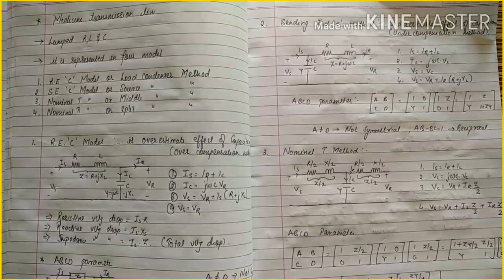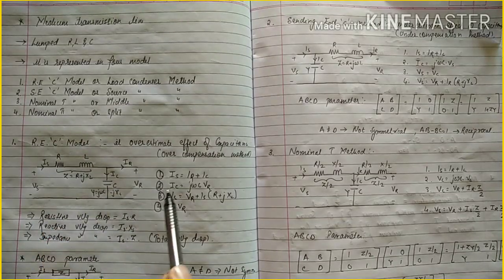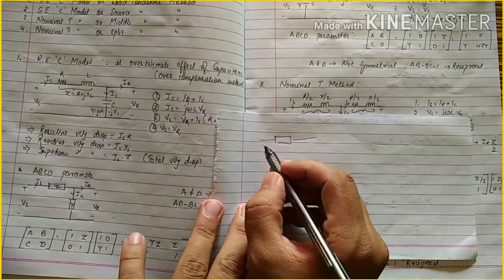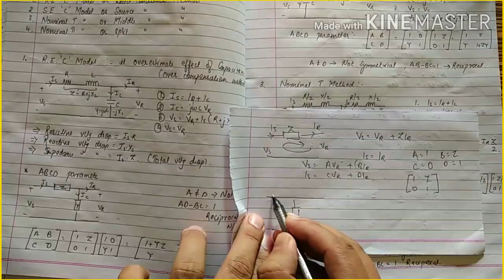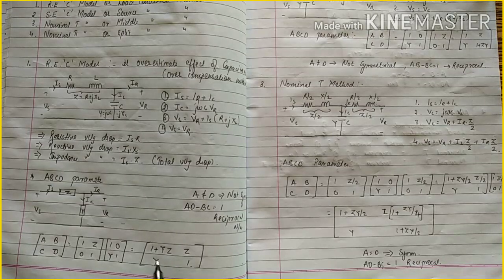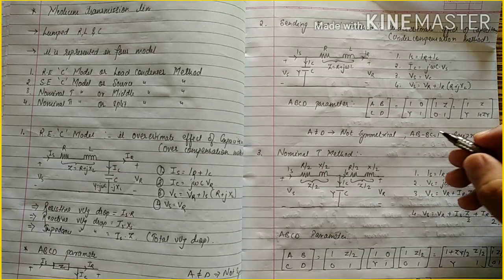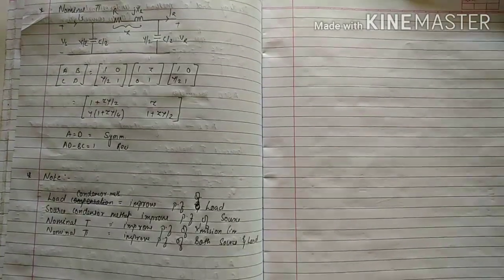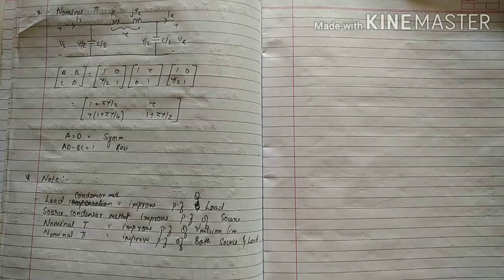MEDIUM TRANSMISSION LINE | OVERVIEW FOR COMPETITIVE EXAM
In this video u will see following topic
1.Load condensor method,
2. Source condensor method
3. Nominal  T method
4.Nominal π method.